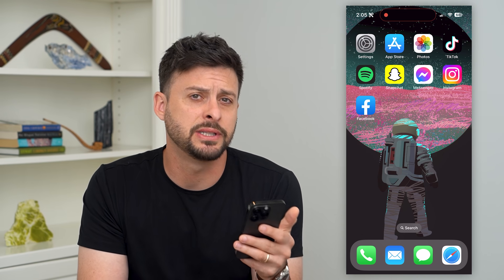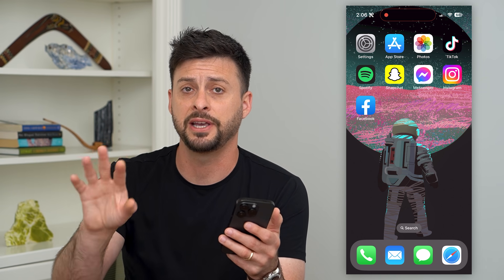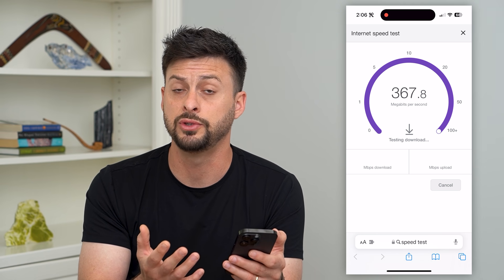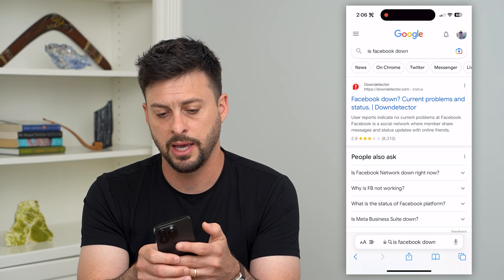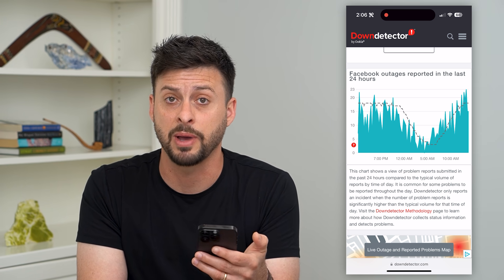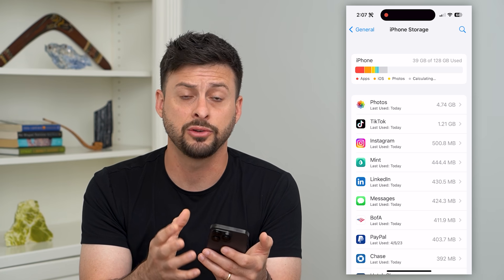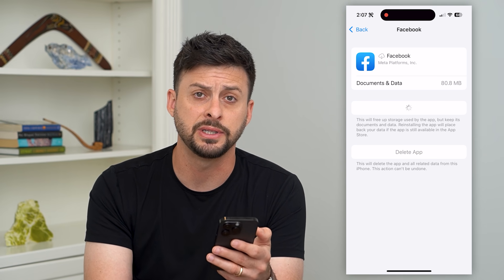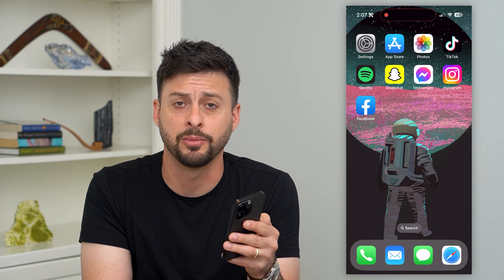How To Fix Facebook Not Working On iPhone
Let's fix your Facebook app if it's not working on iPhone, it keeps crashing, won't let you login, or it won't load any posts, etc.